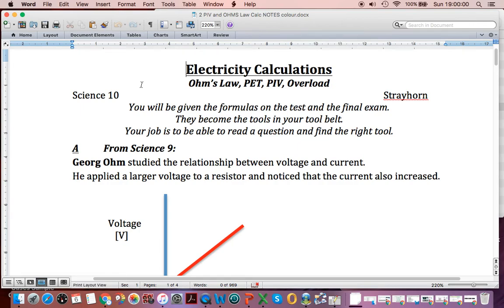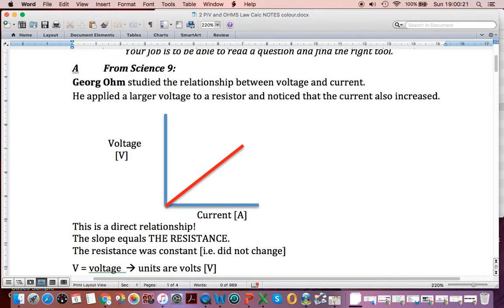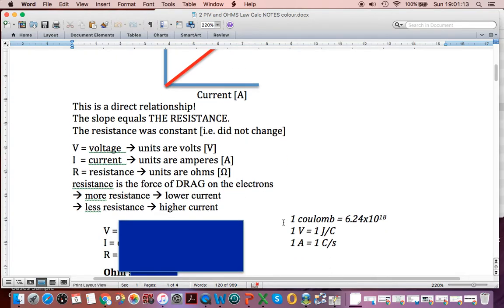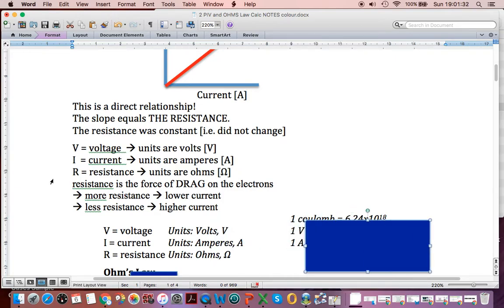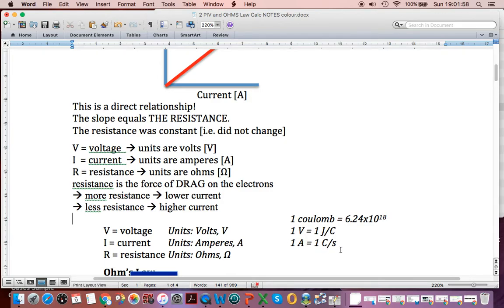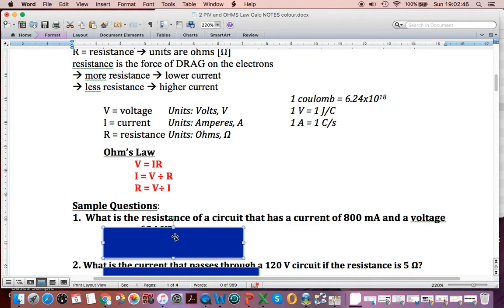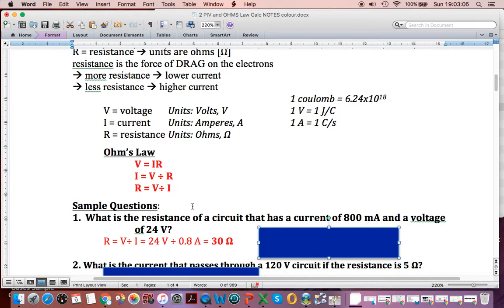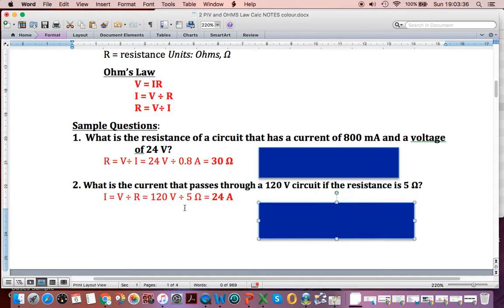Electricity Calculations Part 1